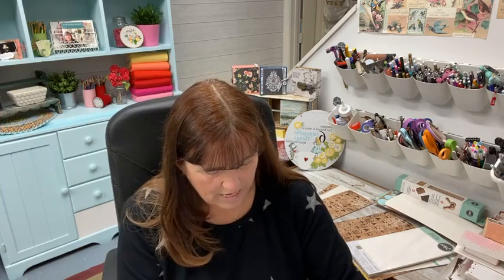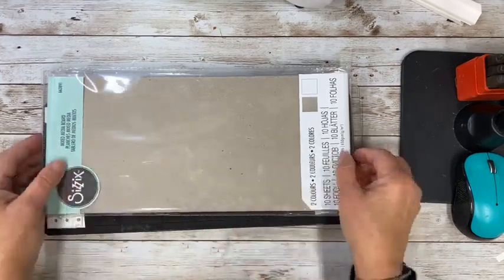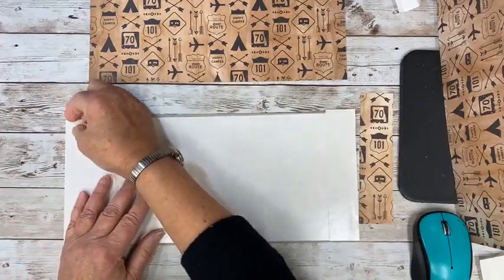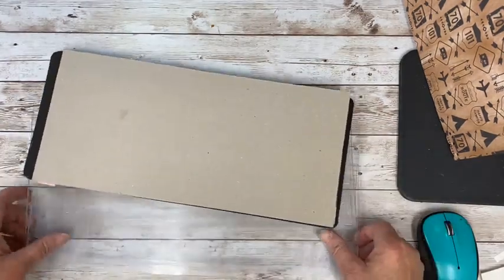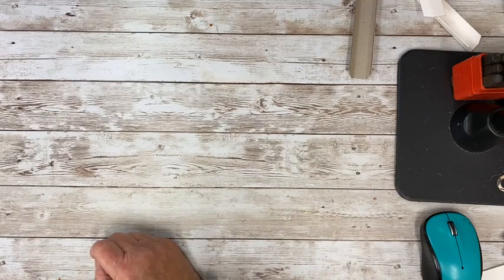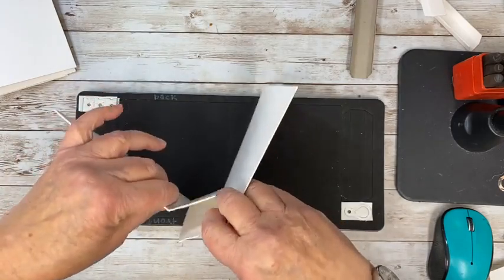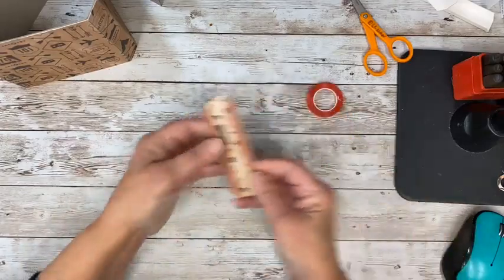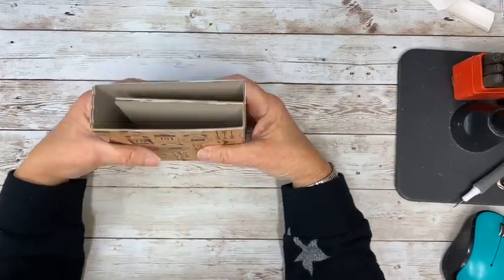Die Cutting Journals from Directional Papers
Have you ever die cut a journal with text or directional papers and find you have cut a piece that is upside down? So frustrating! Watch and learn some amazing and easy tricks and tips to help you make perfect covers every time!

PURCHASE Journals dies, matboard and/or other materials in my Etsy shop:

WATCH Facebook Live at Eileen Hull Designs for video tutorials, creative community and chat on Tuesdays at 6:00​​ Eastern and Thursdays at 4:00​​ Eastern:

Thanks so much for coming, friends, and spending time with me.